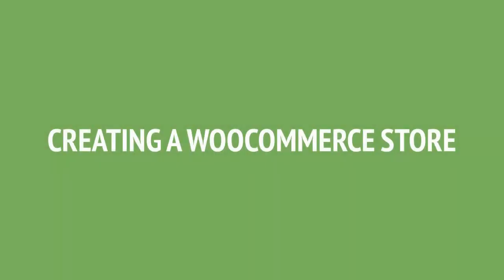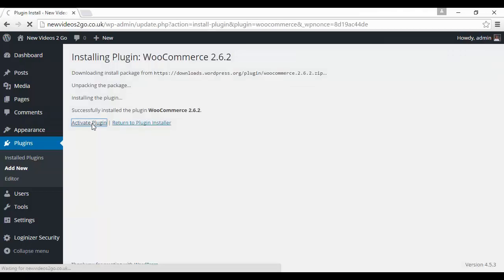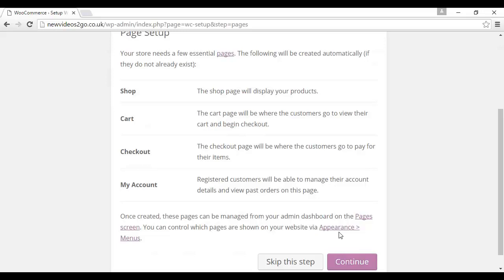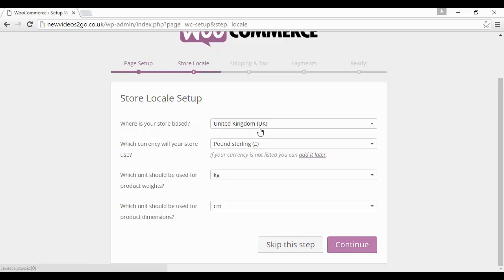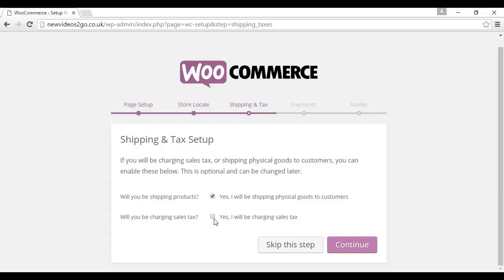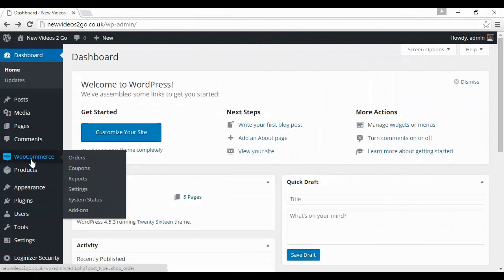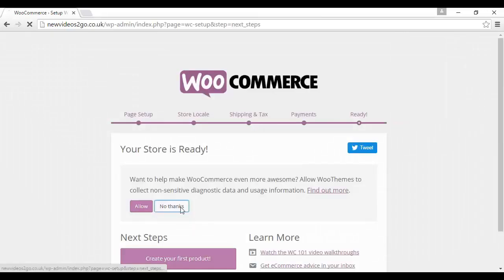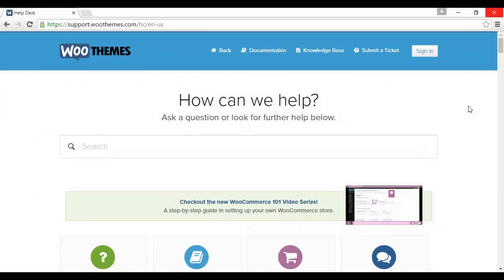6 Woo Commerce Quick Start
About Course:
A new scheme to get rich very fast at rocket speed is revealed in this video course “E-commerce Treasures”. MONEY is good, more MONEY is better and MONEY leads to happiness so earn instantly by investing MONEY. Learn the step-by-step techniques for making passive MONEY online faster than you ever imagined by working from home.
You only need is a laptop or a Smartphone to start your earnings without working for hours. This video course is 100% FREE  to DOWNLOAD with RESELL rights. Watch it immediately for holding the MONEY in your hand tomorrow and this MONEY will work for the rest of your life. When your bank account becomes empty, your mind becomes full of worries this video course is going to eliminate your worries and your purse will overflow with CASH. Work for yourself and accomplish all your dreams!!!.
One of the key benefits of E-commerce Treasures is that it covers all the essential aspects of e-commerce, from product selection and pricing to marketing and customer service. The course provides practical advice and tips that you can start using right away, giving you the skills and knowledge you need to succeed in the world of e-commerce. Another advantage of E-commerce Treasures is that it is completely free to download, which means that you can start learning right away without having to spend any money.
Additionally, the Master Resell Rights included with the course give you the opportunity to sell the course to others and earn a profit, making it a valuable resource for anyone looking to make money online. So, if you’re interested in learning how to earn from e-commerce, be sure to check out E-commerce Treasures. So why wait? Download the course today and start your journey to e-commerce success!